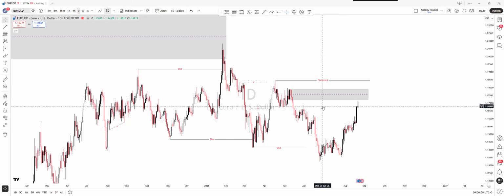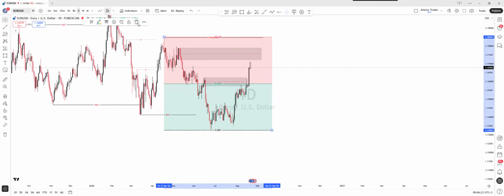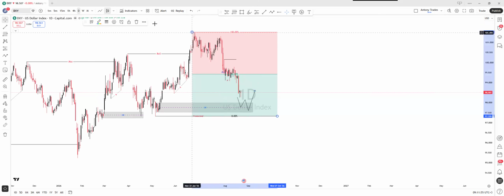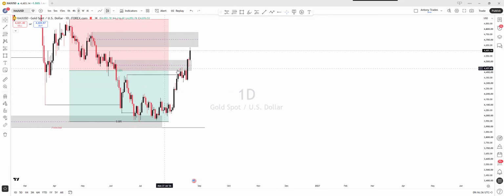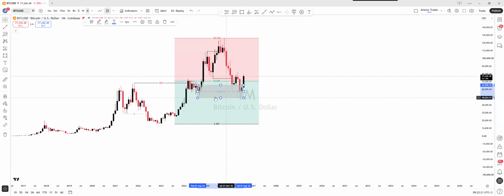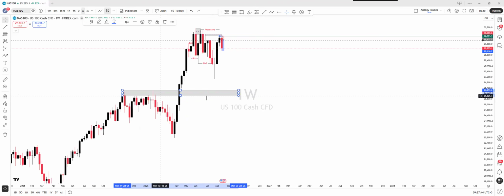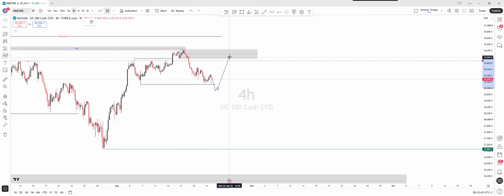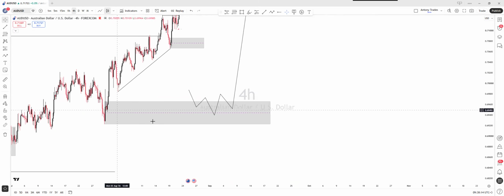MARKET STRUCTURE: ADVANCED WEEKLY Top Down Analysis FULLY Explained Step By Step - 23rd Aug 2026...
THIS OFFERS ENDS ON SEPTEMBER GRAB IT BEFORE THE PRICES GOES UP.